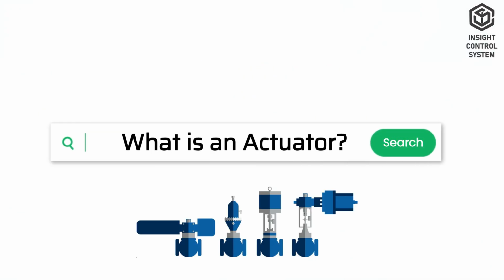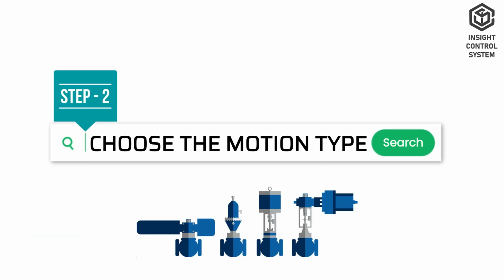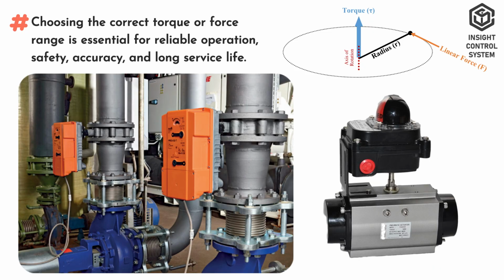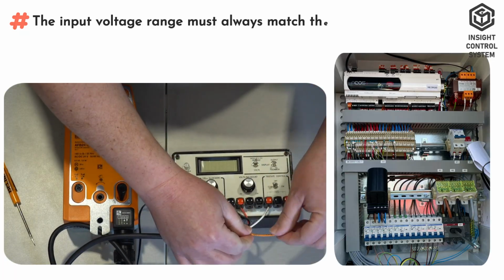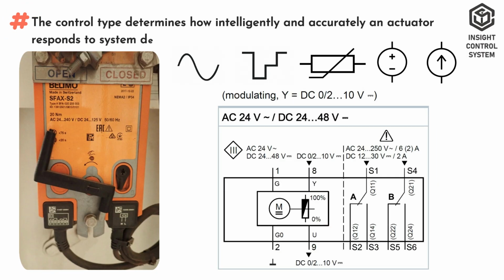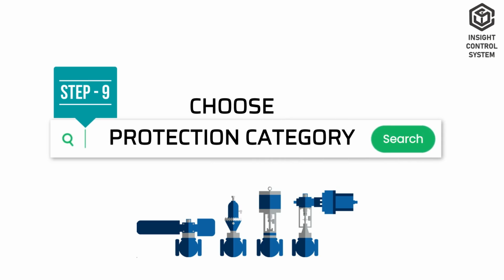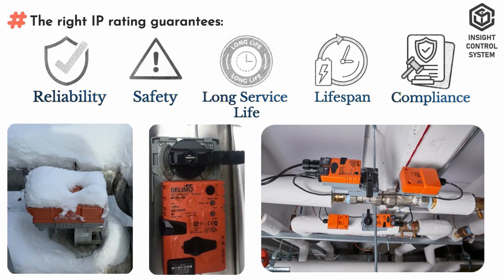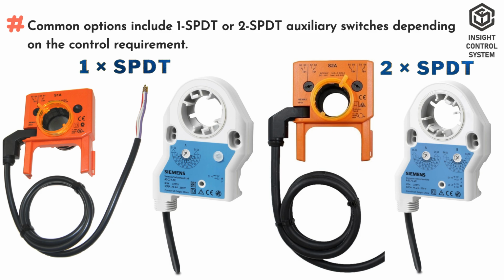How to Choose the Right Actuator for HVAC Applications📋| Step-by-Step Selection Guide📚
📝 Selecting the right actuator for HVAC applications is critical for system performance, energy efficiency, reliability, and long-term operation.
In this video, we provide a clear, step-by-step HVAC actuator selection guide to help engineers and technicians make the correct choice for any application 🌍
This video is a must-watch for anyone involved in HVAC design, installation, commissioning, or maintenance.

✔ What is an HVAC actuator and its function
✔ How to select the correct torque / force rating
✔ Choosing the right control type (ON/OFF, Floating, Modulating)
✔ Selecting the correct input voltage (24V, 230V, etc.)
✔ Importance of running time & response speed
✔ How to choose the correct actuator type (damper / valve)
✔ Environmental & protection considerations (IP rating)
✔ Common actuator selection mistakes to avoid

This practical actuator selection guide will help you avoid under-sizing, over-sizing, control mismatches, and early actuator failure in HVAC systems.

📌 Whether you work in commercial buildings, industrial HVAC, BMS projects, or energy management systems, this video will significantly improve your actuator selection skills.
🕰️Timestamps:
00:15 - WHAT IS AN ACTUATOR?
00:58 - CHOOSE THE APPLICATION
01:21 - CHOOSE THE MOTION TYPE
01:56 - CHOOSE THE TORQUE OR FORCE RANGE
02:41 - CHOOSE THE ACTUATOR FUNCTION
03:26 - CHOOSE THE INPUT VOLTAGE RANGE
04:02 - CHOOSE THE CONTROL TYPE
04:35 - CHOOSE THE RUNNING TIME
05:24 - MANUAL OVERRIDE OPTION
06:00 - CHOOSE THE IP PROTECTION CATEGORY
07:00 - CHOOSE A RELIABLE ACTUATOR BRAND
07:38 - AUXILIARY SWITCHES (OPTIONAL)
08:06 - ADDITIONAL FACTORS TO CONSIDER
📚 Recommended Technical Article’s:
How to Choose the Right Actuator for HVAC Applications Complete Selection Guide Part-1:

Instagram LinkedIn Twitter Pinterest Threads Tumblr Slide share Mix Quora
👍 Like this video if it helped you
💬 Comment your HVAC application or actuator doubts
🏁 Conclusion:
Choosing the correct actuator is not just about torque — it involves control strategy, voltage compatibility, response time, environmental conditions, and application type.
This video gives you a structured, engineering-based approach to HVAC actuator selection, helping you design reliable, efficient, and long-lasting HVAC systems.
If you want to avoid costly mistakes and improve system performance, this actuator selection guide is essential viewing.
We hope to see you in another excellent video.